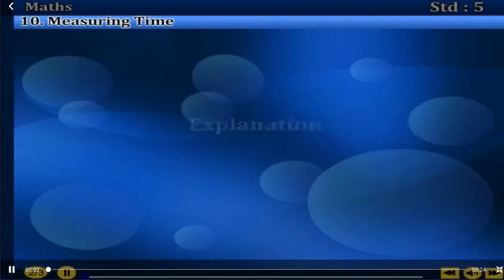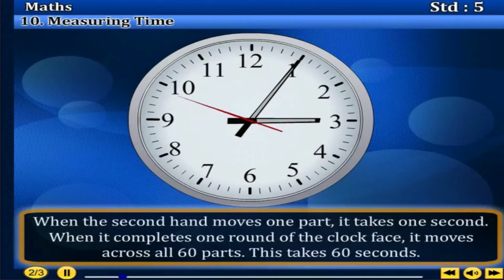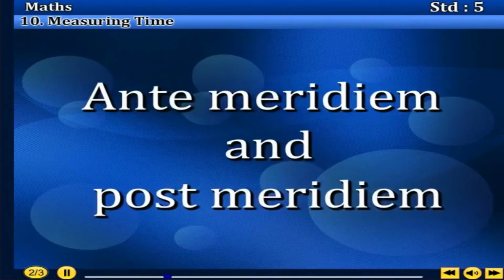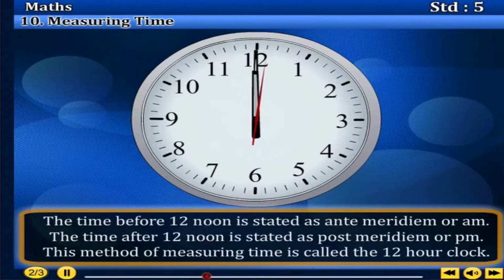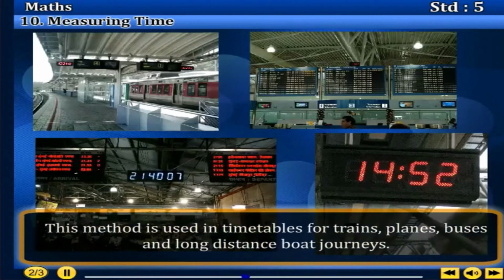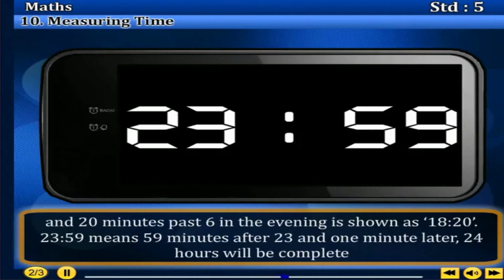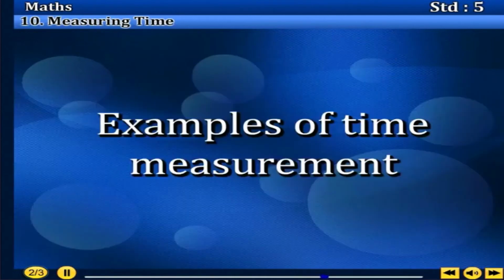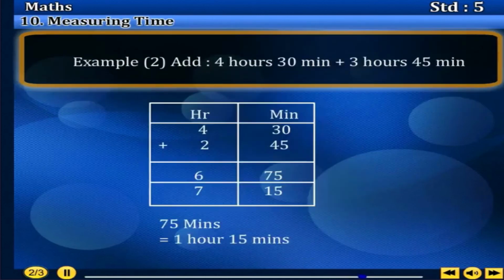10 measuring time | 5th state board maths lectures